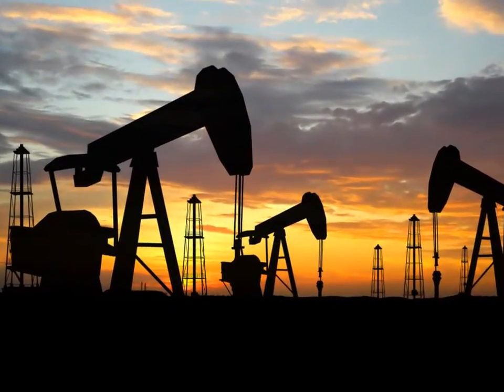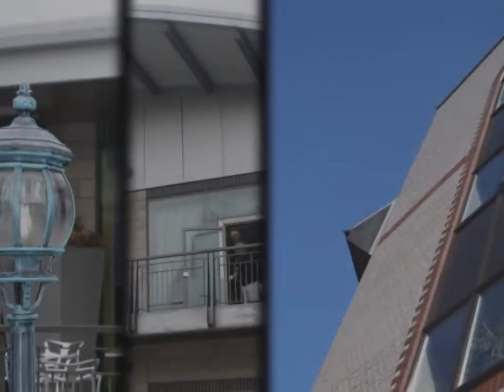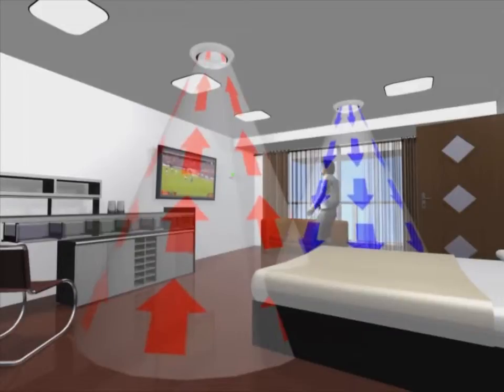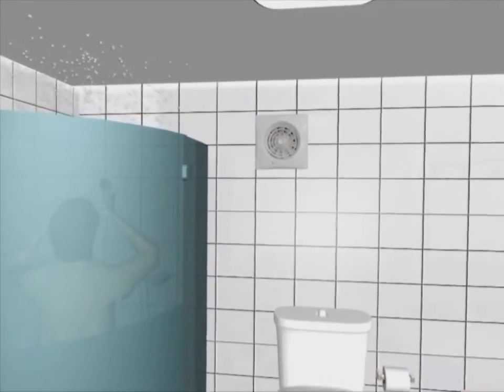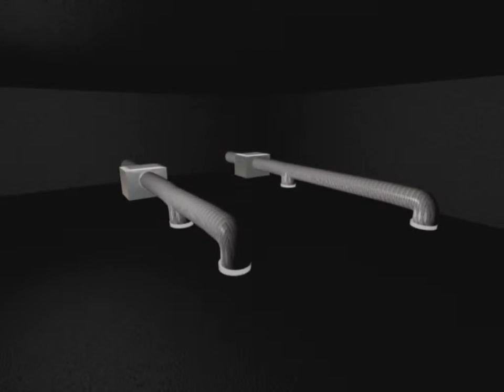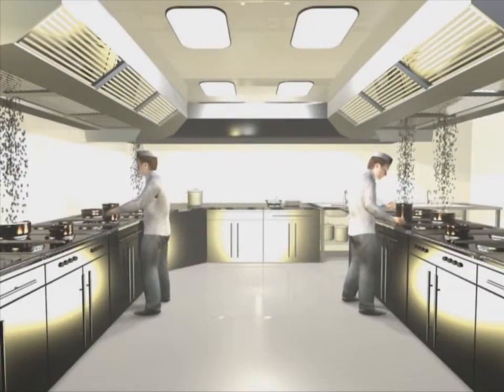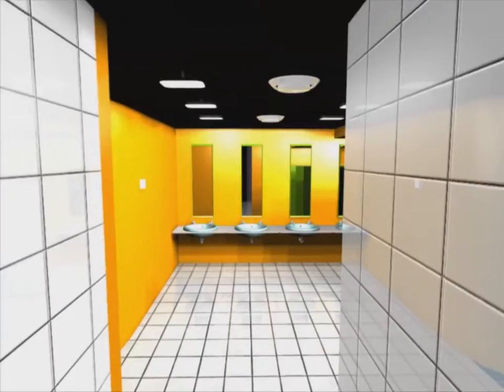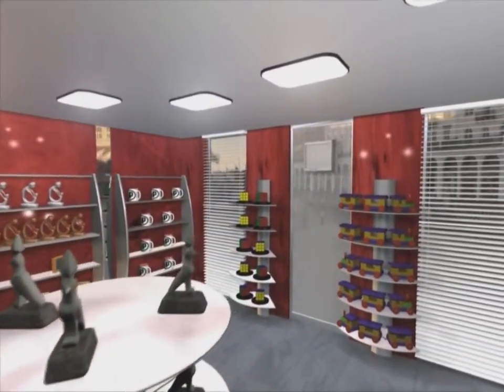DCV - Demand Controlled Ventilation (S&P)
Energy is scarce and expensive. One of the principal challenges of
manufacturers of all sorts of equipment is to produce devices that
are much more efficient, reducing consumption without sacrificing
performance.
S&P, a world leader in the ventilation market, has anticipated this
future by presenting the Energy Efficient Ventilation System (EEVS) concept.
The EEVS concept aims to promote energy savings in ventilation installations.
To do this, we propose Demand Controlled Ventilation - DCV, which enables
the user to control the performance of their installation, adjusting it to real
needs according to use or ambient conditions of the premises to be ventilated.
To achieve this, we use low-consumption fans and a wide range of intelligent
elements:
• Control elements, speed regulators, frequency inverters
• Presence detectors
• CO2, temperature and humidity sensors
• Pressure sensors
• Motorised shutters
• Twin flow inlets valves

© Soler & Palau Ventilation Group